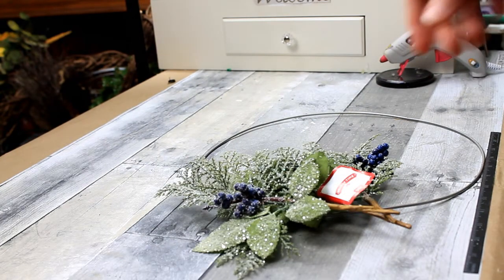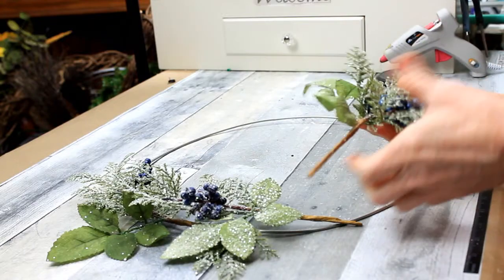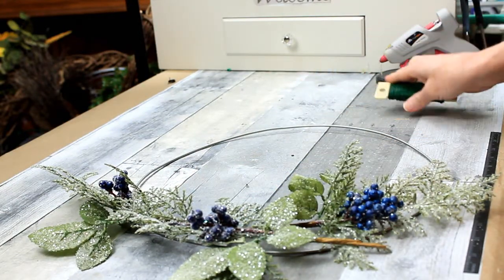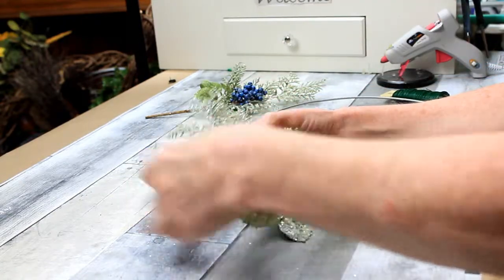Simple Winter Wreath - Christmas 2020 Series - Minimalist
Today I am making a frosted berry ring Christmas wreath for 2020! It was a thrift flip or trash to treasure project that was begging to be made. Best of all it is a budget friendly decor DIY made with inexpensive items.

You can watch my Christmas 2020 series filled with all kinds of holiday goodness right here!

Here are some metal loops I found on amazon if you are unable to find some at the thrift store or can't cut apart one yourself. It isn't exactly the same but similar enough for the project.

Hi! I'm here to inspire you with handcrafted, thrifted, discounted, inexpensive craft/DIY ideas to make your home gorgeous and unique. The idea is to make it your own, to reflect what brings you peace, comfort and joy. We will use thrift store, Dollar Tree, Dirt Cheap items to accomplish a style and look that makes your house a home. After we create these one of a kind pieces, I'll show you how to use them in your home decor. Are you ready? Let's do this!

Grove Collaborative has amazing, safer cleaning options that really help me get in the mood to clean. Click the link here for an offer that benefits us both! Try it out, I honestly love them.